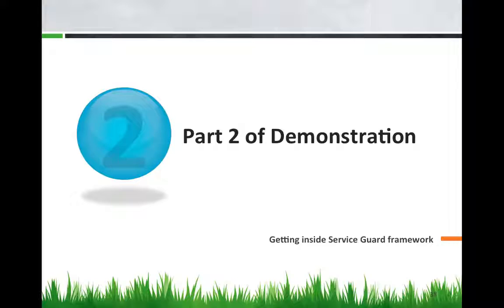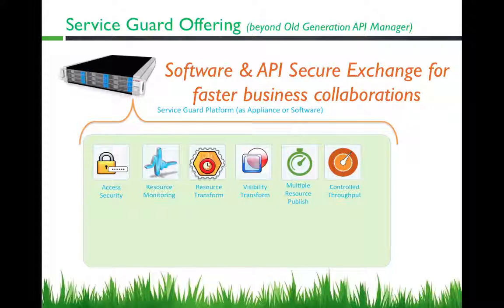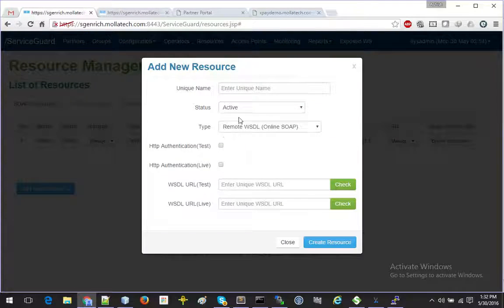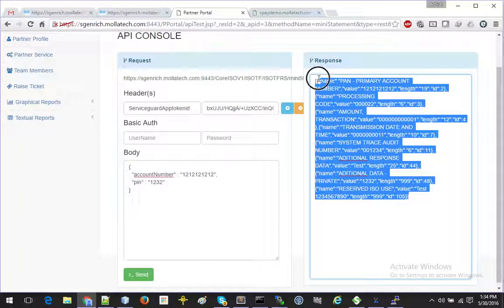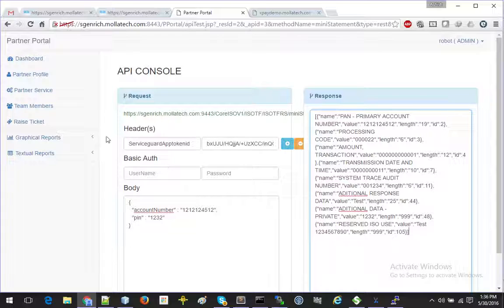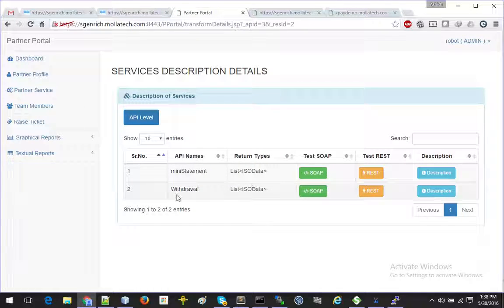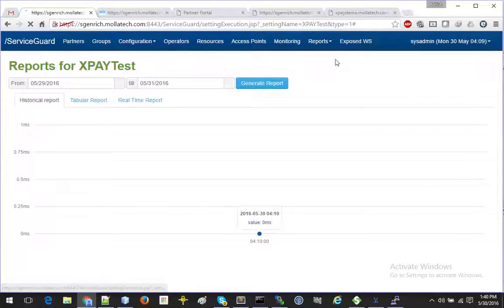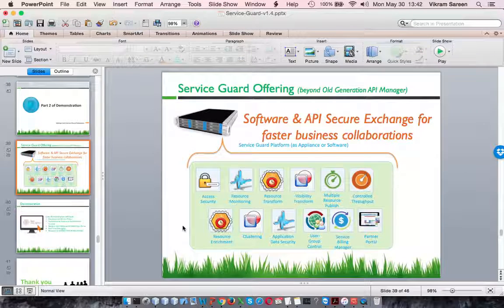ServiceGuard Demo Part 2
Service Guard quick demonstration explaining salient features. API transformation, API security API visibility controller, API enrichment, Reports, Monitoring etc.